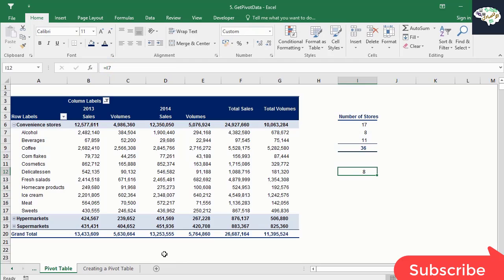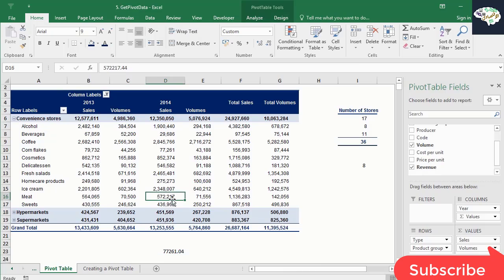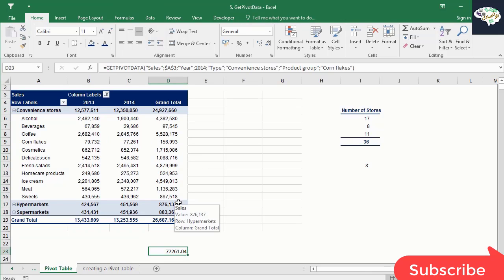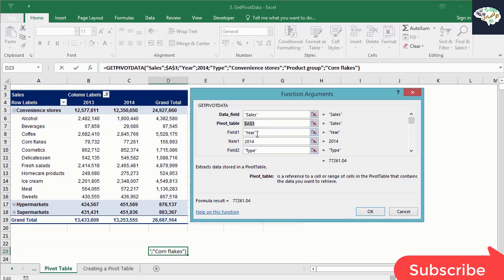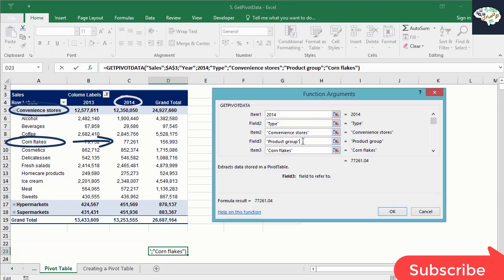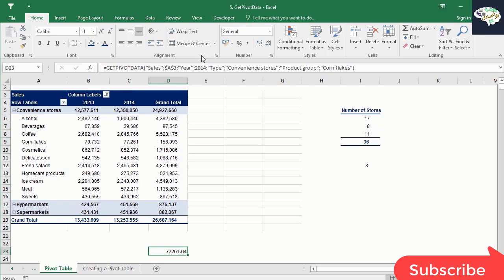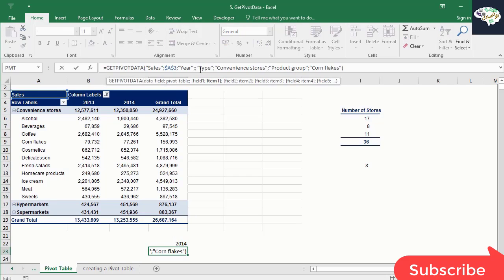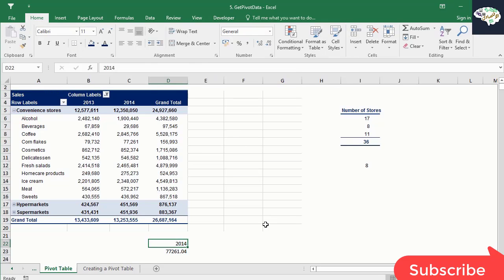Learn More About GetPivotData A Very Important Excel Function